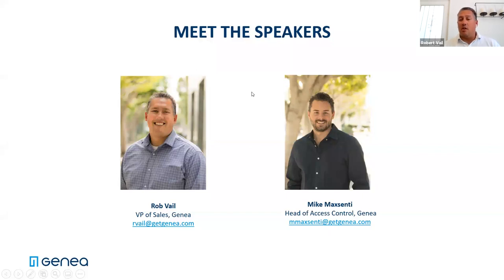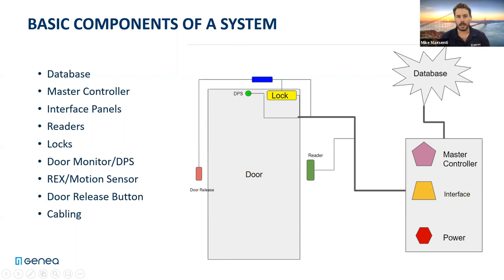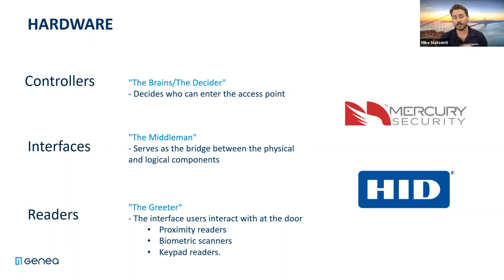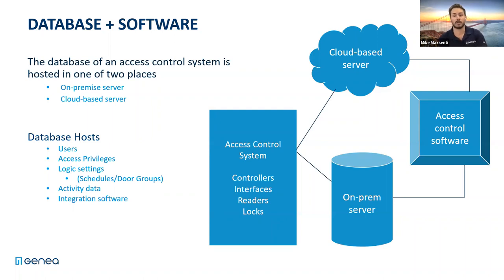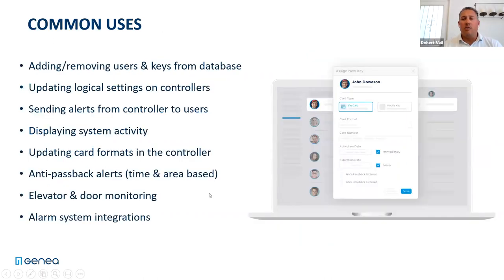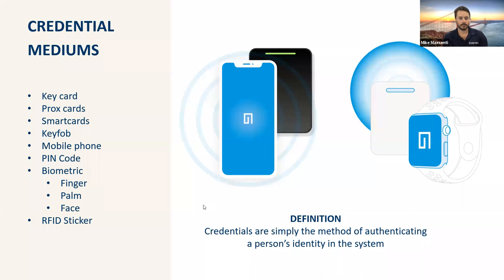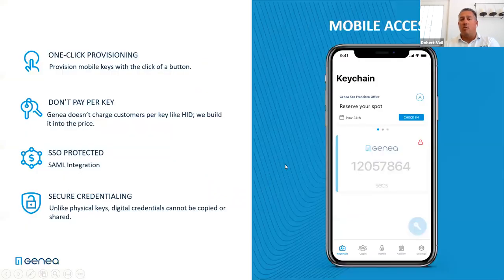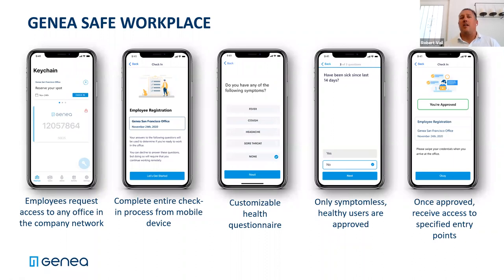Webinar: Decoding Access Control & Understanding Complex Lingo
Is “anti-passback” sales slang for “no returns?” Does a proximity reader let bosses track how close employees are to the office? Who is Wiegand and why does he want access to my building?

In this webinar, Genea clarifies and defines the common jargon used within the access control industry. Whether you’re new to access control or need a quick refresher, Genea’s got you covered. Learn the language of this rapidly expanding industry to better communicate with your team or customers.